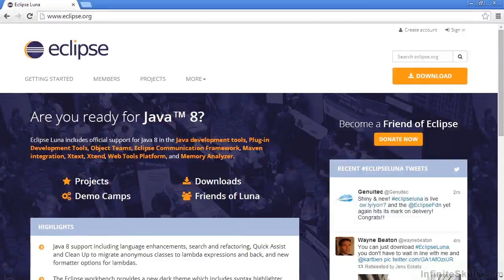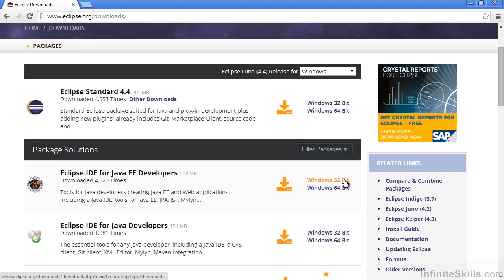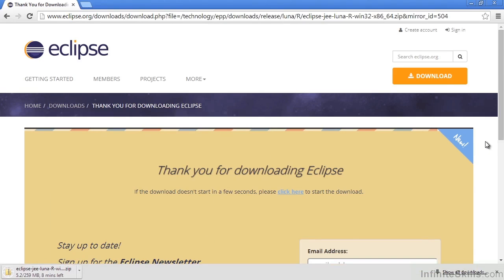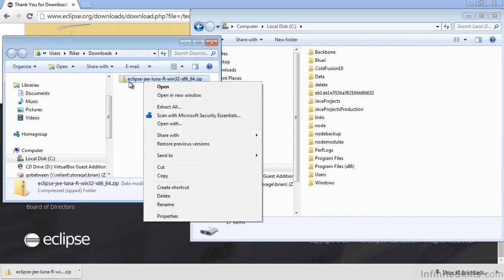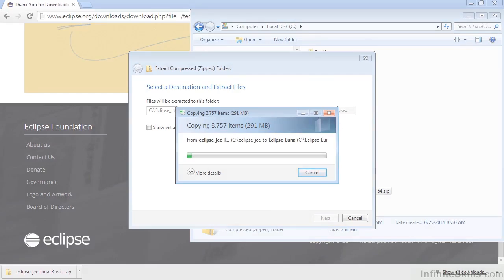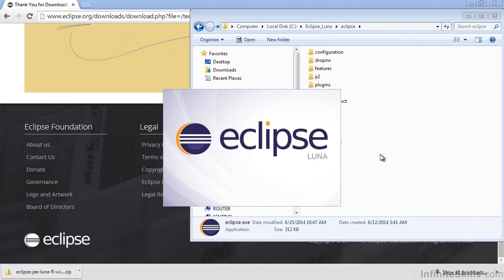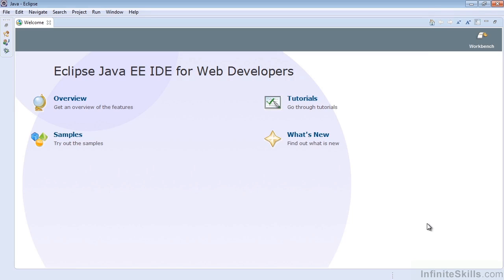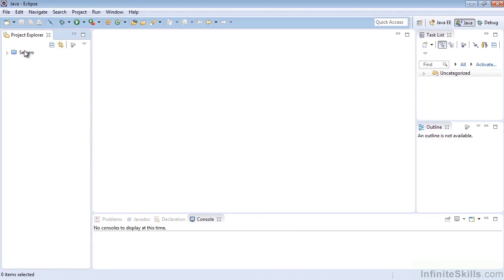07 Install Eclipse For Windows